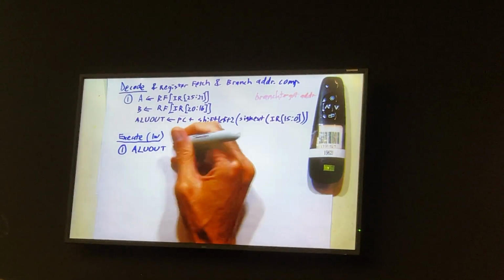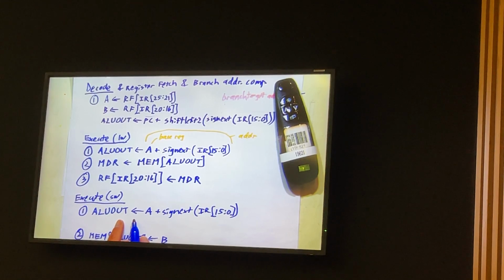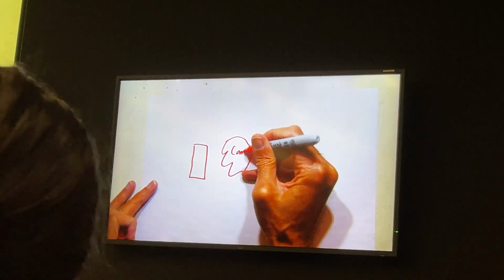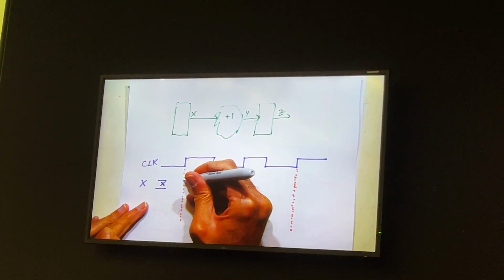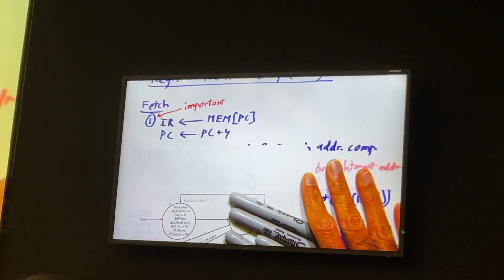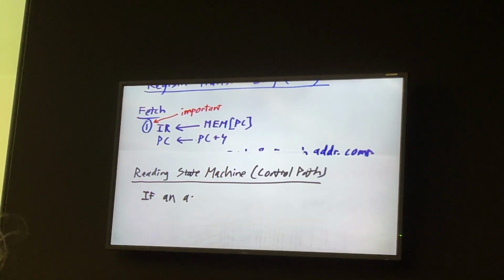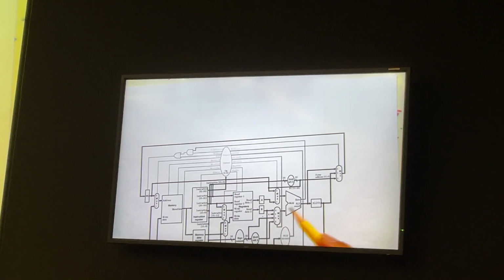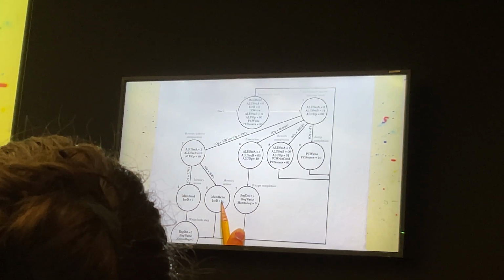April 10, 2025